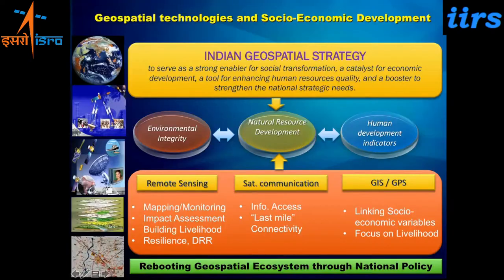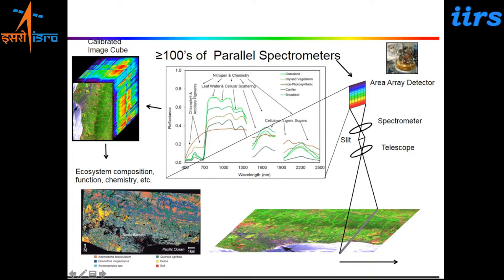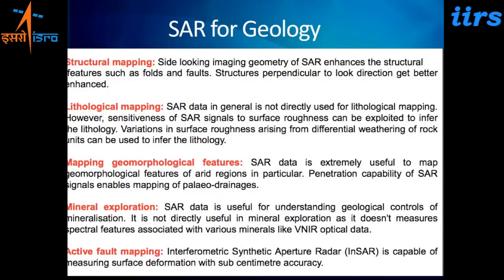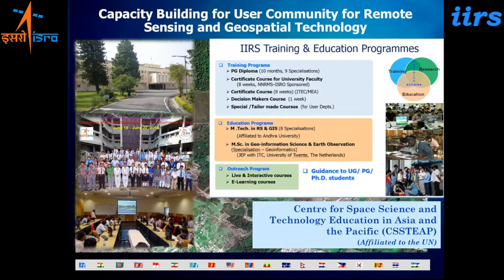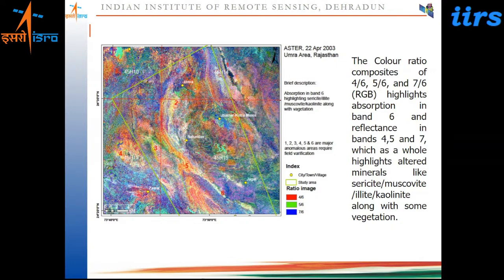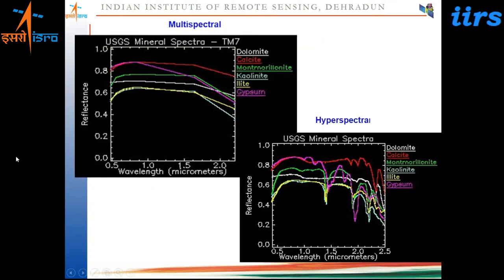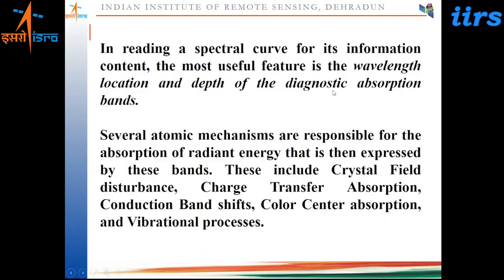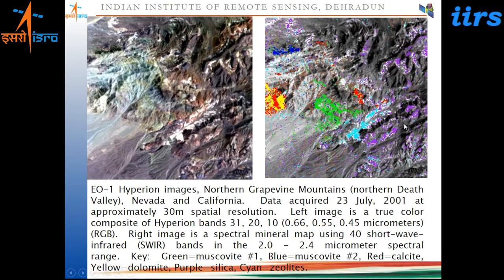Overview of hyperspectral remote sensing for Geological Applications